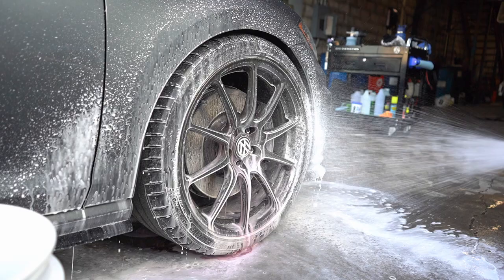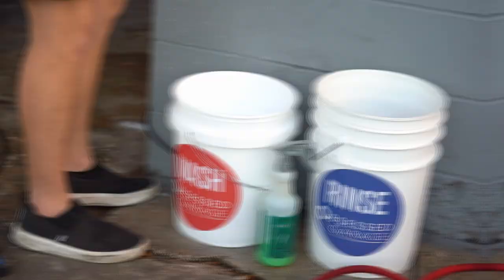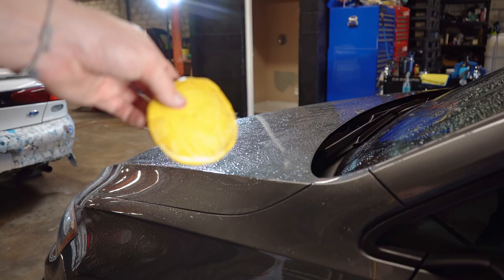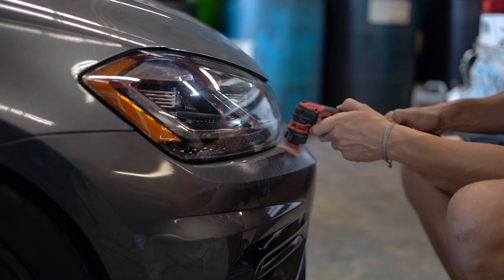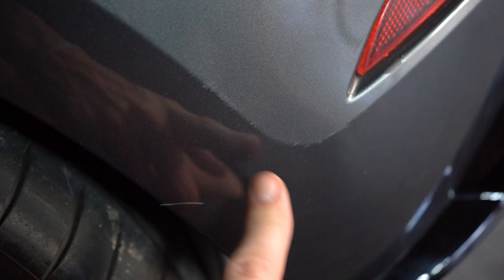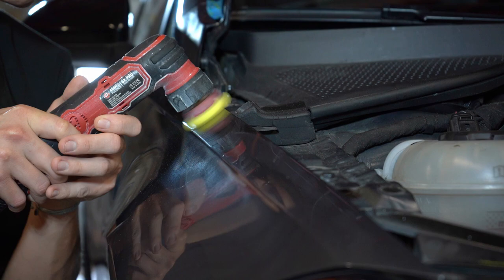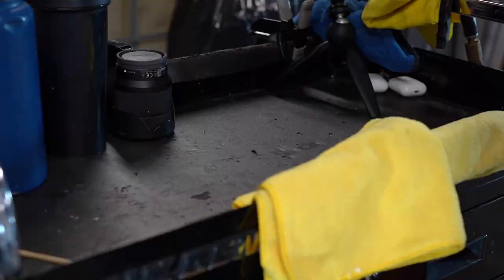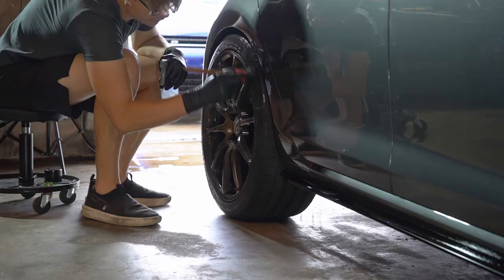Mk7.5 Golf R | Restoring the BEAUTY of Indium Grey Metallic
Have a Question? Feel free to shoot me a DM on IG or Send a Message via the Website!

                      ALL OF MY MUSIC IS FROM EPIDEMIC SOUNDS!

                                             SUMMARY & PERSONAL THOUGHTS
     A 2019, Mk7.5 Indium Grey Metallic Golf R. Other than my own Lapis Metallic Blue Mk7 R, this is one of the cleanest colors you can ask for on any MQB car. Such a gorgeous looking vehicle matched with not only RSE102 Neuspeed Wheels, but also full bolt on, running an EQT Stage 2 Tune, proper aero, etc. Just an absolute UNIT of a Vdub.

And yes, this is the same Golf R that was "broken" in the Previous Detailing Video Lol. This thing was very very dirty whenever it rolled on through. After a thorough exterior clean-up with getting the wheels cleaned, paint foamed, washed, we rolled it on into the shop. Got a clay bar on it and decontaminated it. Taped it up and went to town!

Once the paint was cut, it was clear that this thing was going to refine amazingly. And it sure dude. Rupes Yellow Pad + Sonax Perfect Finish is just a perfect combo for just about 85% of cars out there. Once we refined it this thing literally GLOWED. Then getting the exhaust tips polished, coated, wheel faces coated, etc, This thing was READY for the Road.

Absolutely Stunning. If you enjoyed the video, toss me a Like if you want! It really helps the channel.

Thanks again everyone! See ya Next Week!

                                                 PRODUCTS & LINKS

Obsessed Garage & I Have Teamed Up to Provide You With Other Products I USE. Feel free to browse the website to find what YOU need.